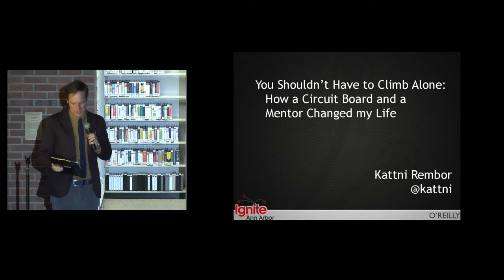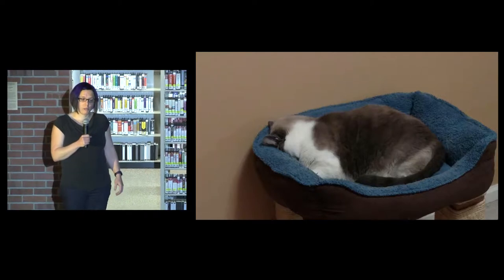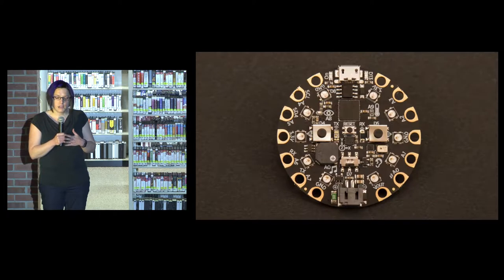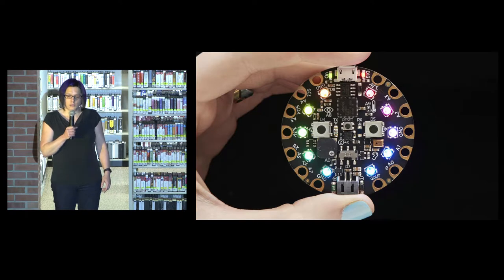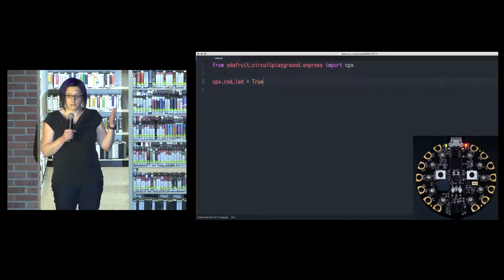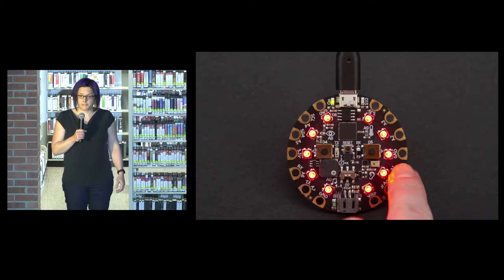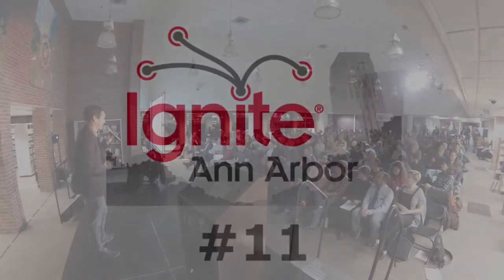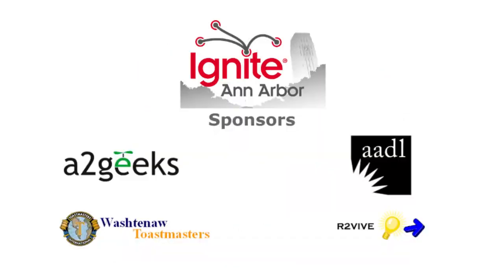20181102-IgniteA2_11-talk#07-Kattni Rembor - You Shouldn’t Have to Climb Alone...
Kattni Rembor
" You Shouldn’t Have to Climb Alone: How a Circuit Board and a Mentor Changed My Life"

Talk #7 - Ignite Ann Arbor #11
7-9pm, Friday, November 2, 2018
Ann Arbor District Library-Downtown-Lobbytorium